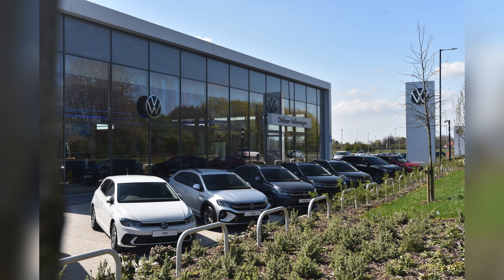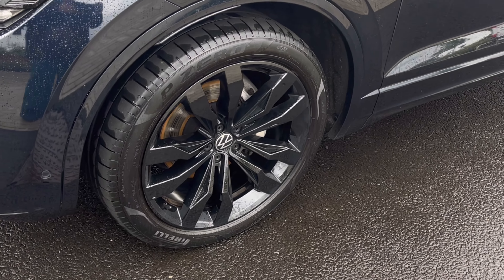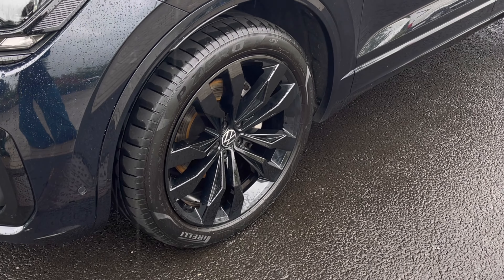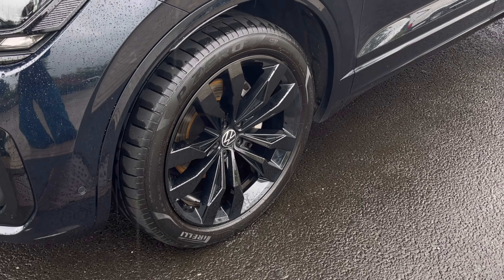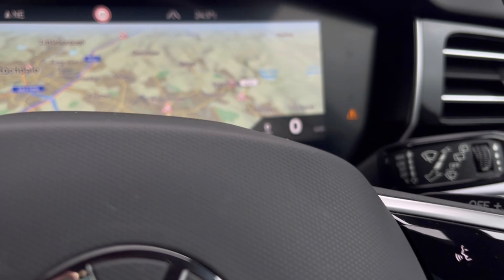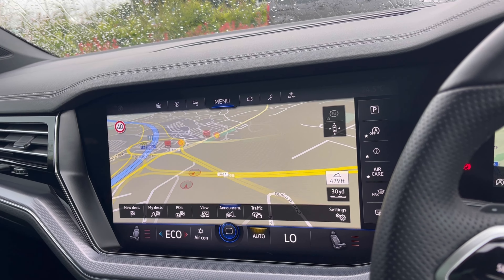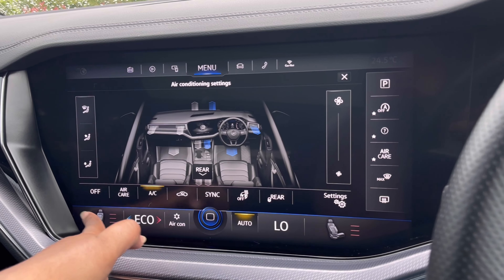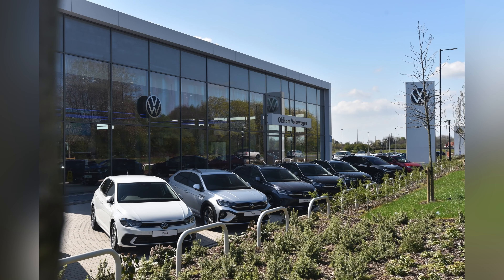Approved Used Volkswagen Touareg Black Edition 3.0 TDI 286PS | Oldham Volkswagen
Just arrived in stock this Approved Used Volkswagen Touareg Black Edition 3.0 TDI 286PS in Moonlight Blue paint, is now available for sale from Oldham Volkswagen.

Vehicle Spec –
Reg - MM21EPX
Age - 2021
Transmission – Automatic

- Navigation
- Heated Seats / Heated Steering
- Power seat adjustments
- Driving Modes
- Area View
- Electric Tailgate
- App connect